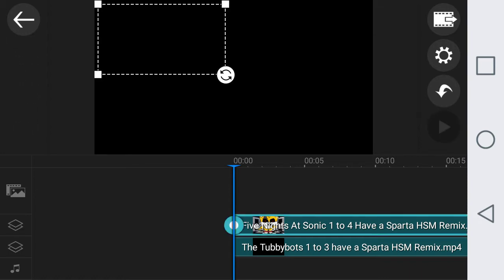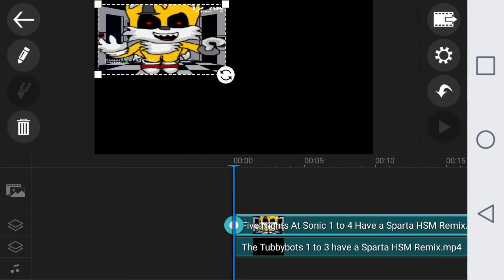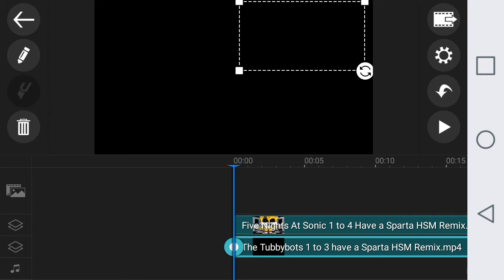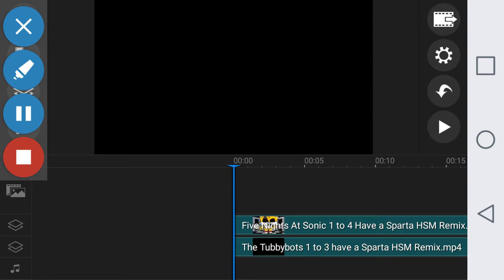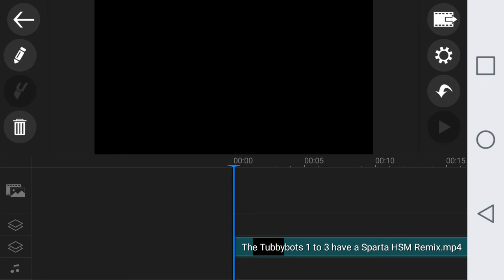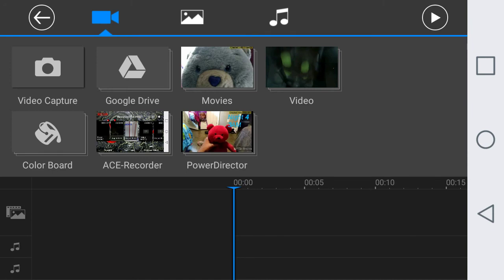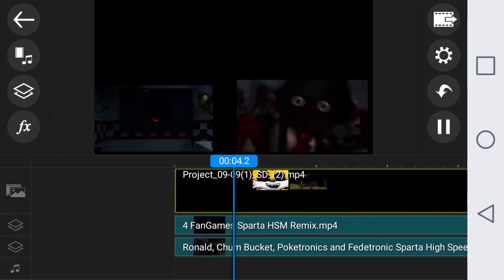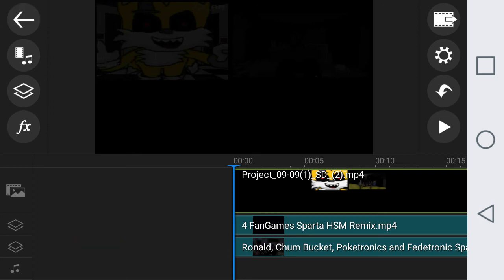How To Make A Quadparison